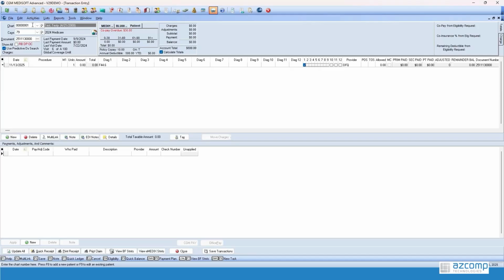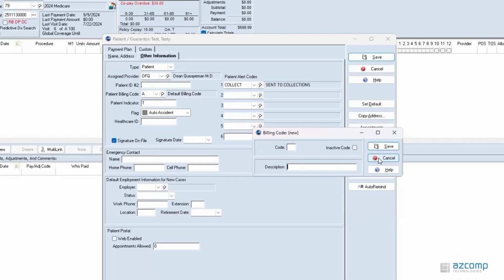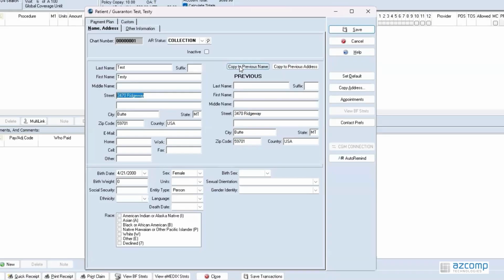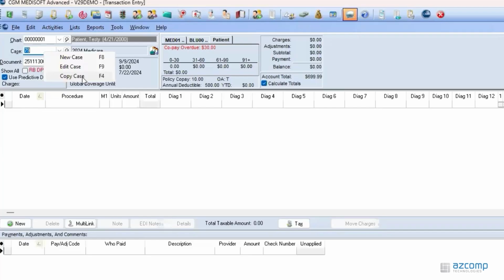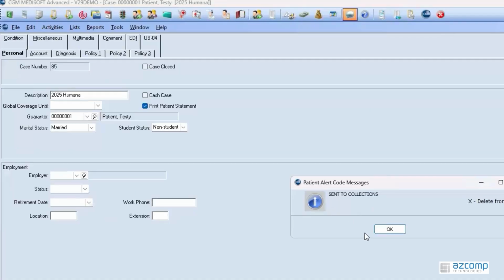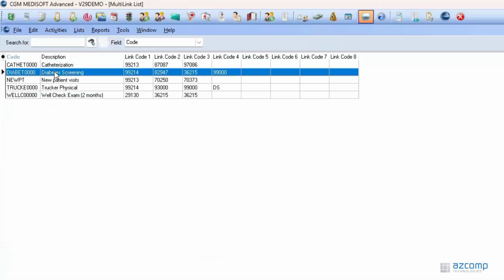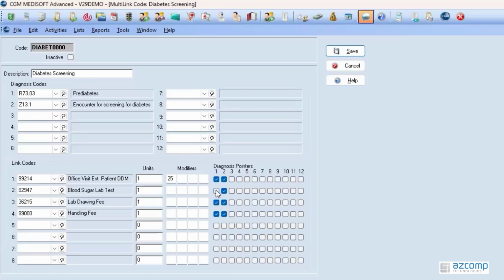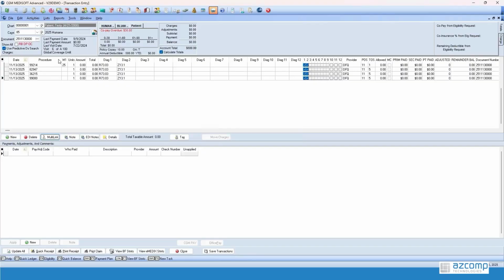Hidden Gems in Medisoft - Billing Codes and Patient Charts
Most Medisoft users know the basics, but some of the most useful time saving tools often get overlooked.

In this video, we highlight three hidden gems inside Medisoft related to billing codes, patient cases, and transaction entry that can help your team work faster, stay organized, and run better reports with less effort.

We cover how to:
• Use Billing Codes to group patients for cleaner, more flexible reporting
• Copy existing cases instead of starting from scratch when insurance changes
• Use Multilink Codes to speed up transaction entry for common visit types

You will also learn a quick bonus shortcut that lets you check a patient’s balance instantly without leaving the case screen.

These small changes can make a big difference for busy billing teams who want fewer clicks, fewer mistakes, and better visibility into their data.

This video is ideal for:
• Medisoft users who want to work more efficiently
• Billing teams managing multiple insurance types
• Offices looking to improve reporting and organization
• Practices that want to get more value from Medisoft without extra tools

AZCOMP Technologies has supported Medisoft users for over 25 years by helping practices simplify workflows and eliminate unnecessary billing headaches.